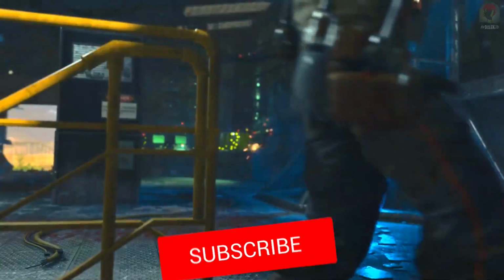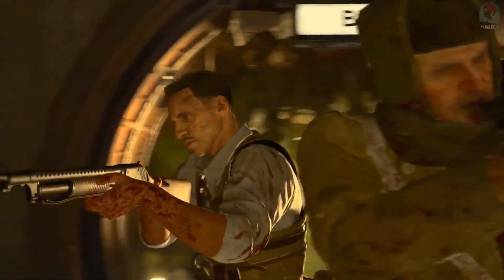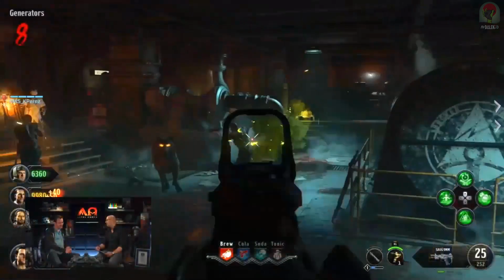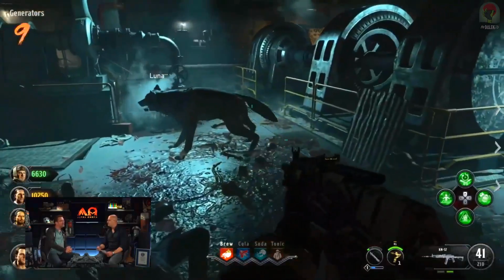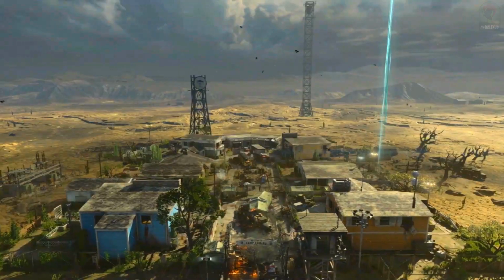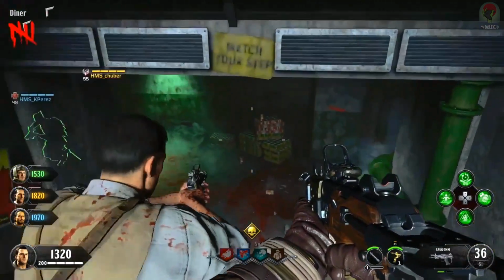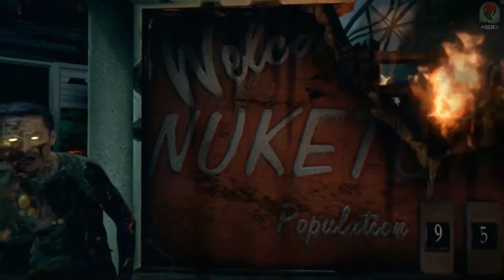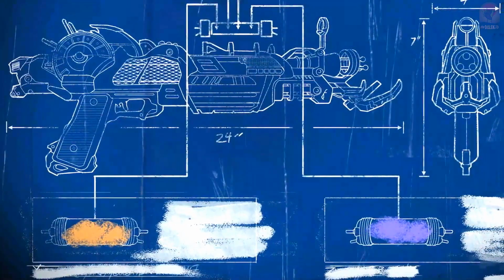ALPHA OMEGA GAMEPLAY: BLACK OPS 4 ZOMBIES DLC 3 Gameplay! (Alpha Omega BO4 Zombies)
NEW BLACK OPS 4 ZOMBIES ALPHA OMEGA GAMEPLAY!

In this video, we have EARLY Alpha Omega gameplay for Black Ops 4 Zombies DLC 3. Captured and streamed by Treyarch Studios!